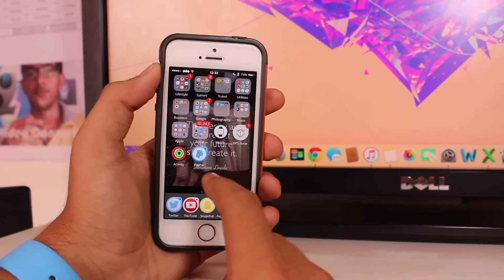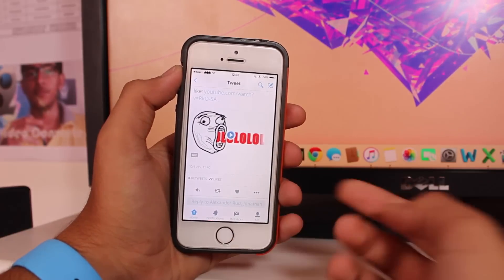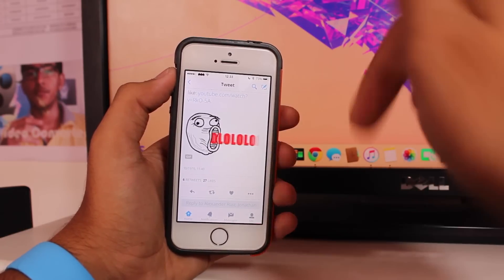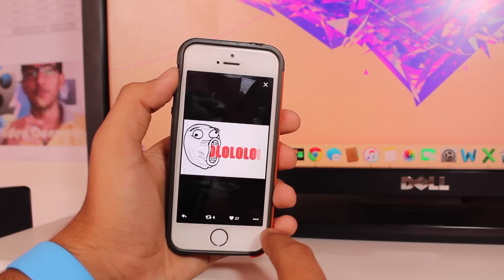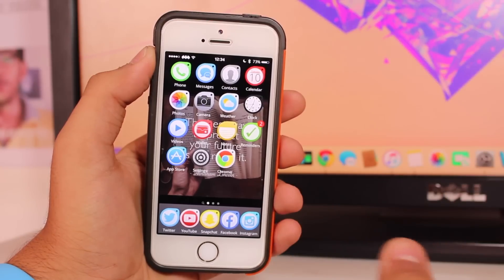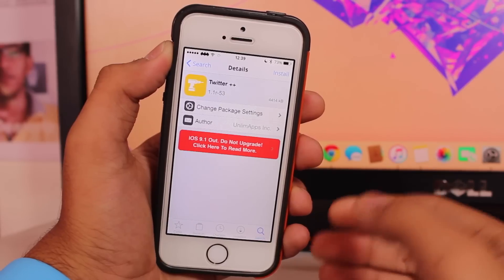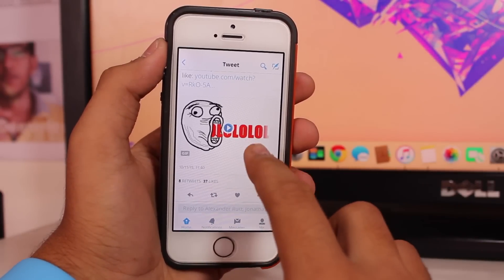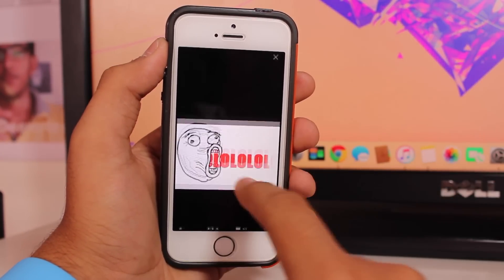How to Save Twitter Videos and GIFs to iPhone Camera Roll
If your iPhone is jailbroken, you can download Twitter videos on your iPhone with Twitter++ Cydia tweak.